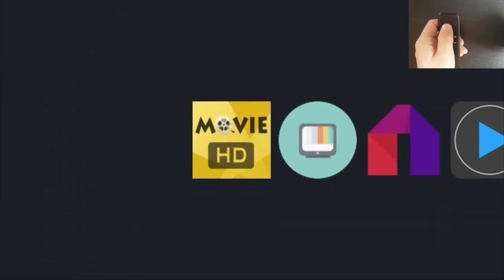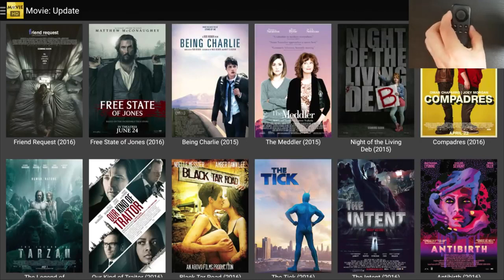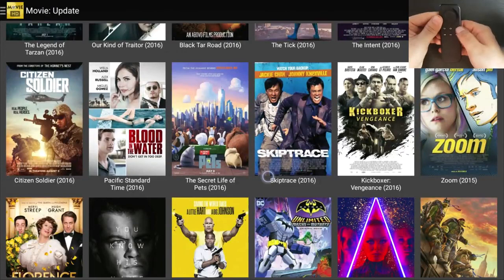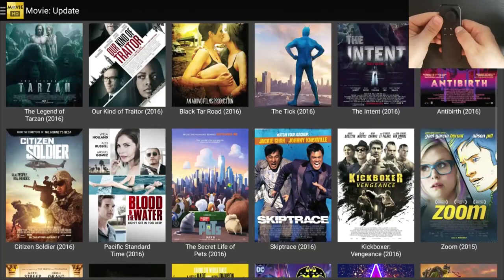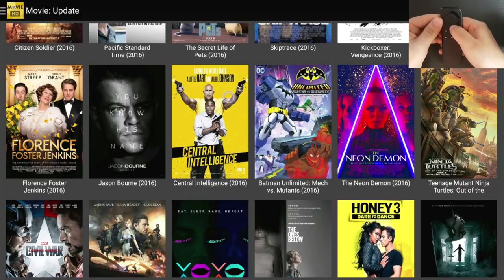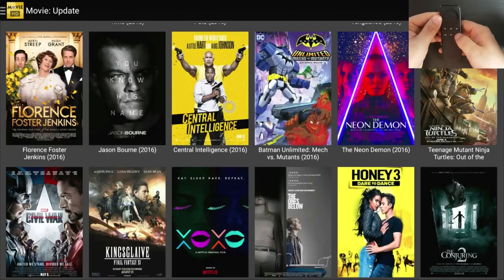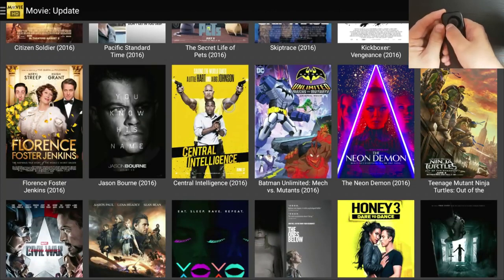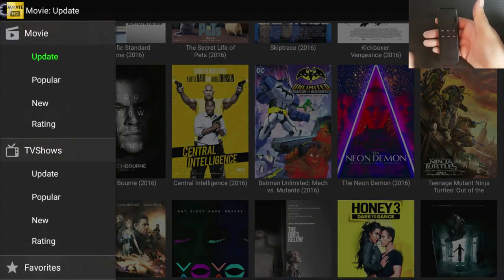HOW TO USE MOUSE CURSOR ON AMAZON FIRE TV BOX/STICK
This tutorial addresses many questions we've had on how to access the Options Menu in the top left hand corner, navigate around, activate  and deactivate mouse cursor when using apps such as ShowBox, MovieBox and Mobdro.